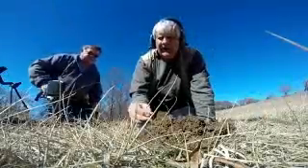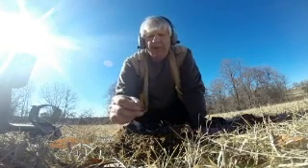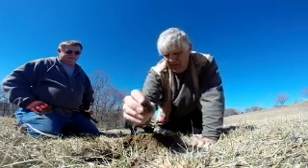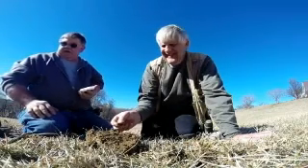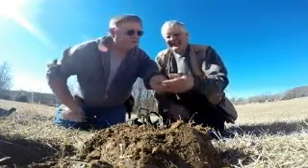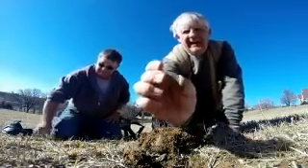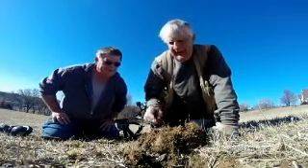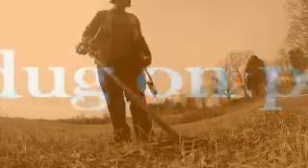Episode 8 - 2/21/2014 Buttons, bullets, and old coins at Civil War site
Kingdom and Seven work old Civil War site and pull buttons, bullets, and some old coins.